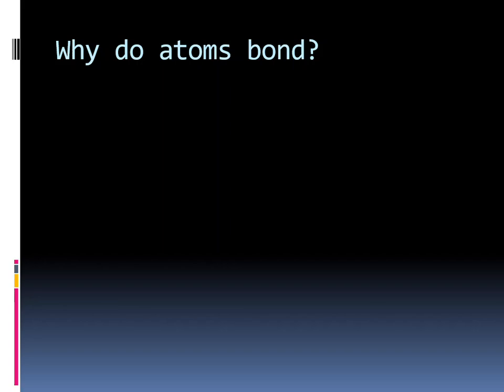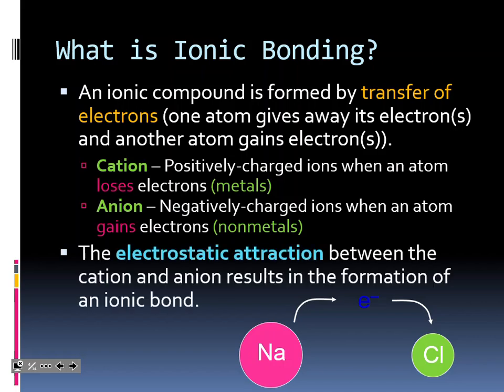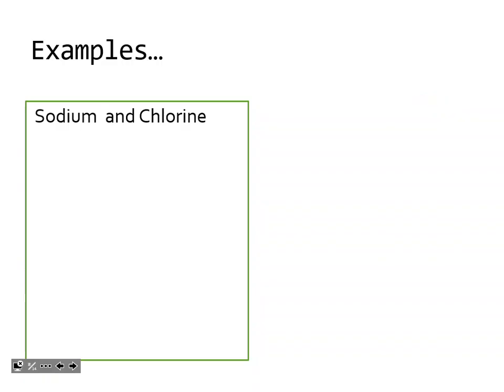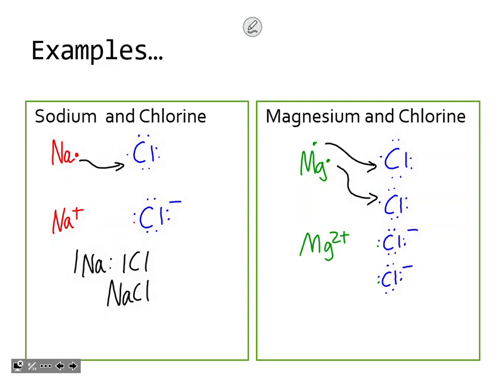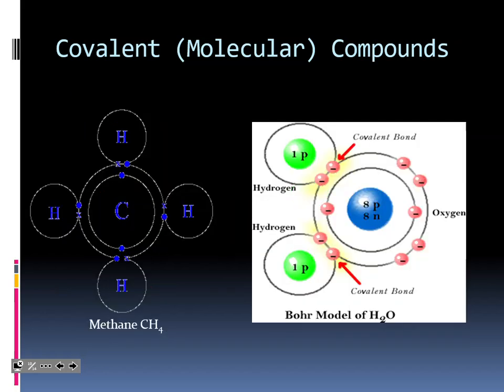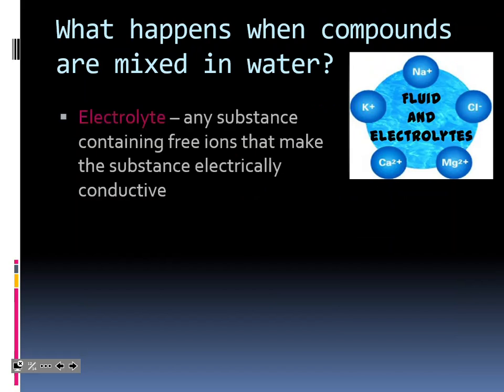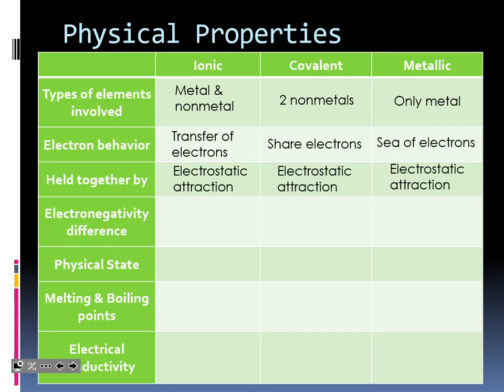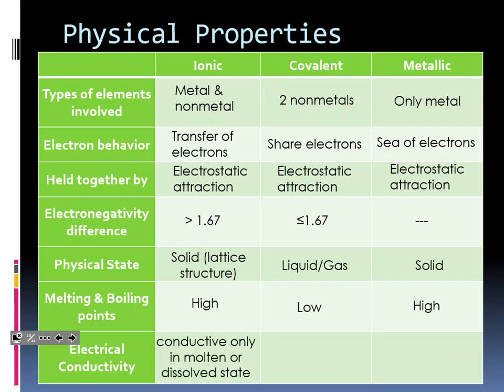Types of Bonding